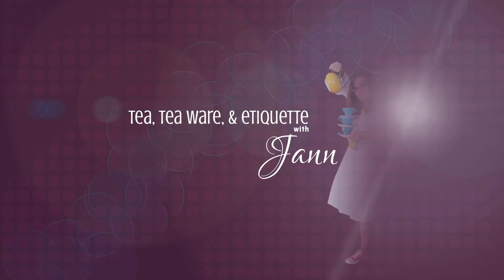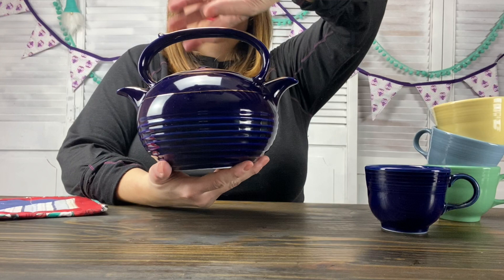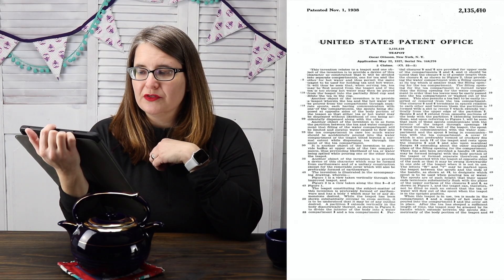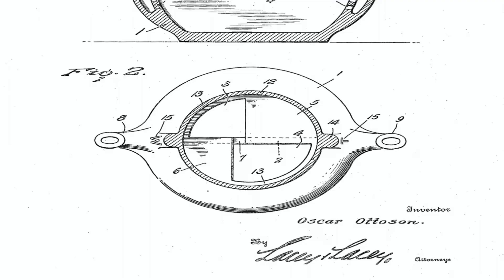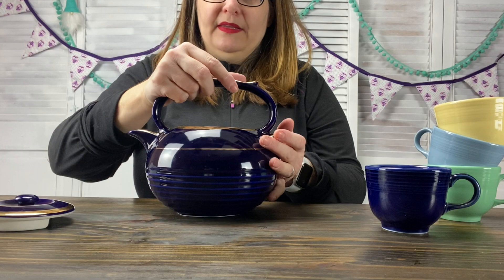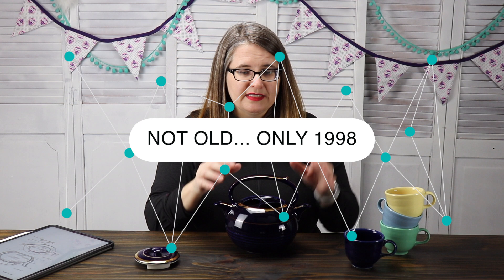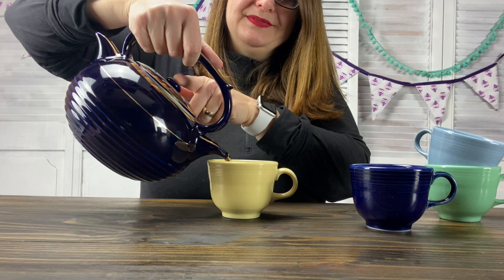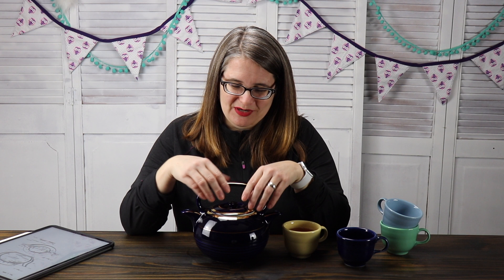ANTIQUE HALL CHINA TWINSPOUT TEAPOT - Teaware Wednesday - Patent No. 2135410 on Tea with Jann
Today we are going to dive into the wonderful world of Teaware Wednesday and check out a wonderful and unique teapot by the Hall China Company, the Twinspout or Twin Spout Tea Master teapot!  This teapot is so unique it has two spouts!  It's often misunderstood, but we're going to dive into the patent (no 2135410) like the tea nerds we are and check out what the inventor, Oscar Ottoson from New York meant when he submitted his invention of this two spouted teapot back in 1937.

We even test it out, how it was made to be used, diluting the tea.  :) But I'm cool with you using this teapot however you'd like, you do you!  I'd love to know if you have one though!

Thanks so much, tea friends, hope to hear from you!

Share my videos with your other friends and tag me! @teawithjann